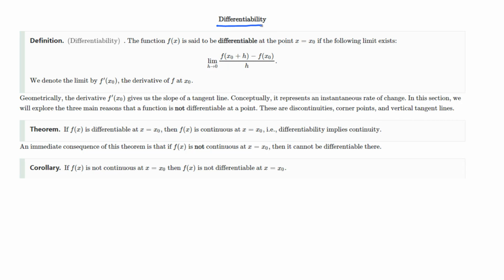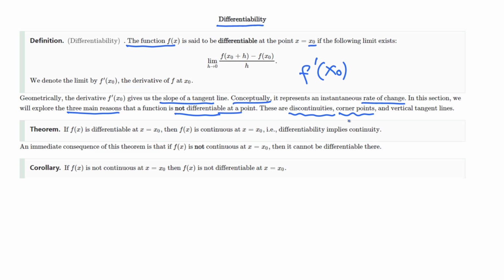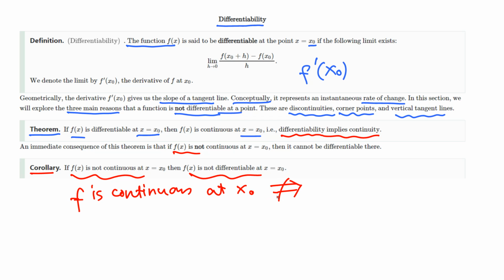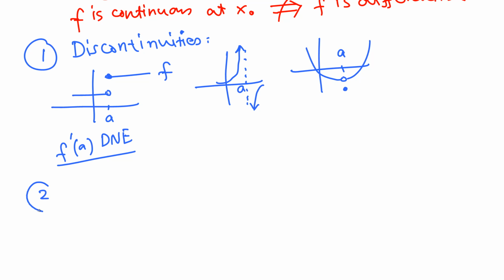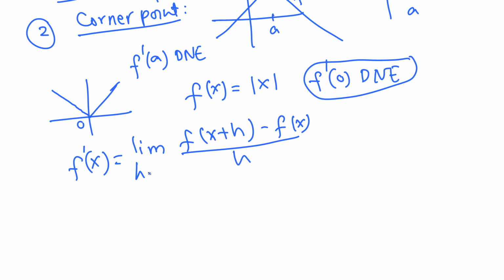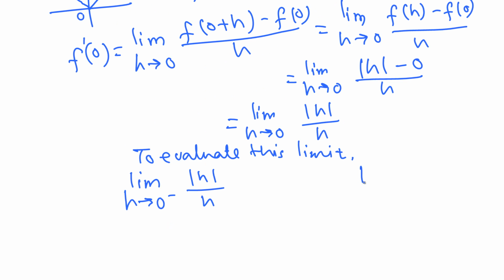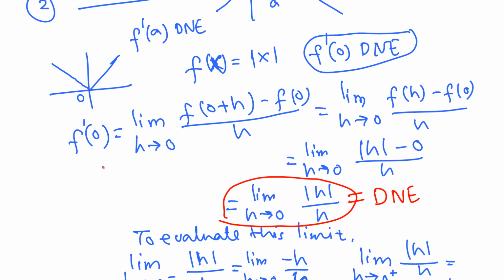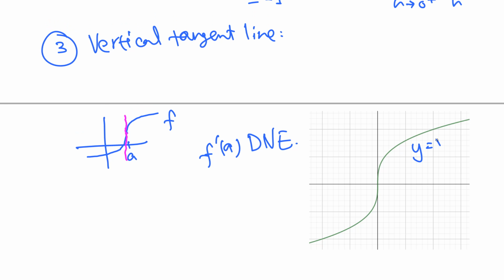Calc I: differentiability of a function at a point.